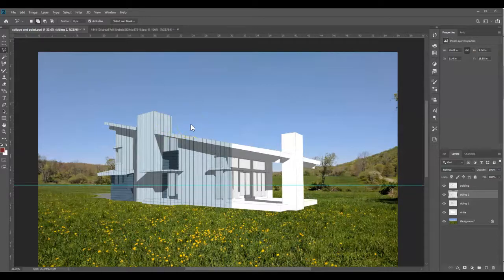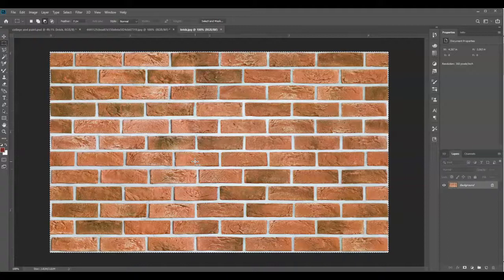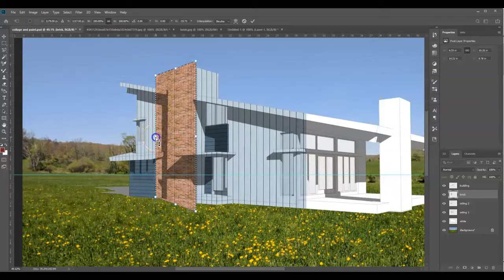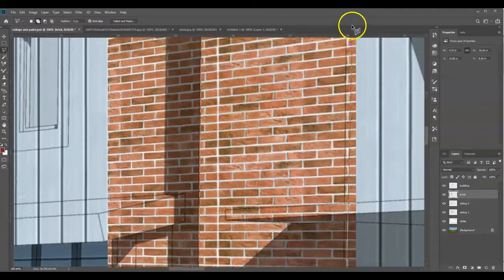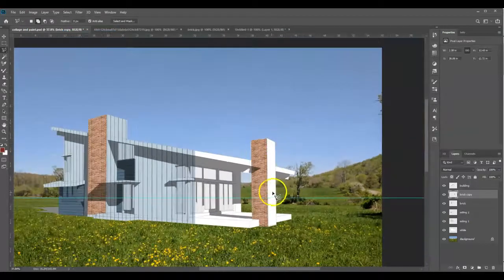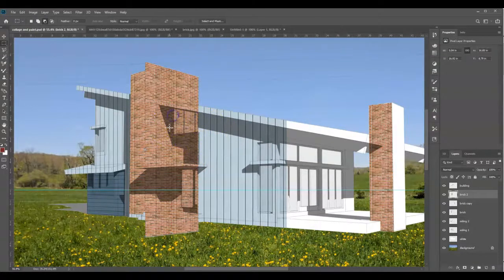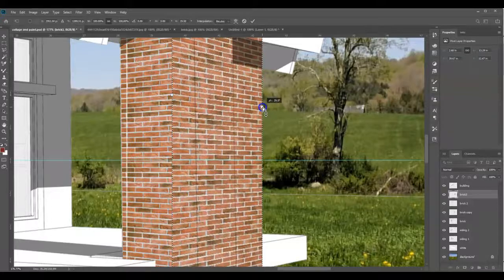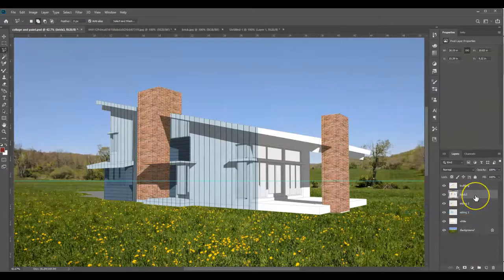Photoshop House Rendering - Brick